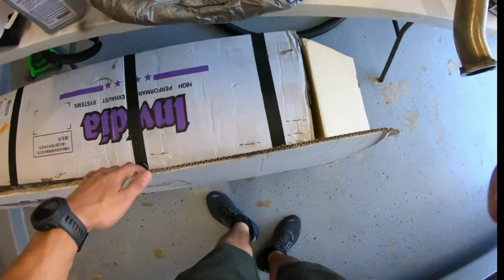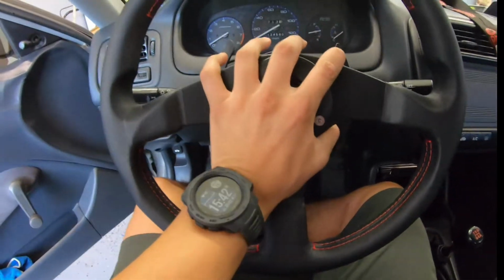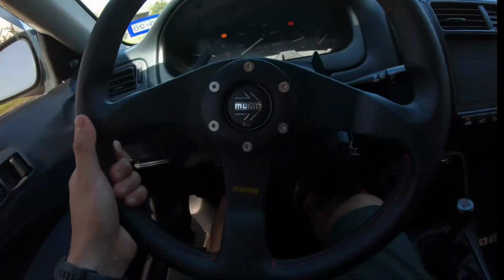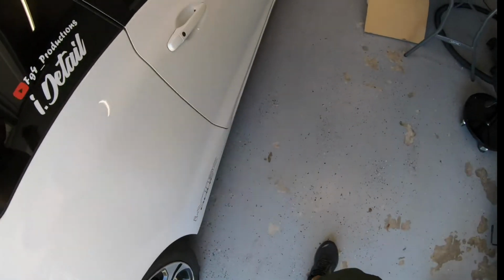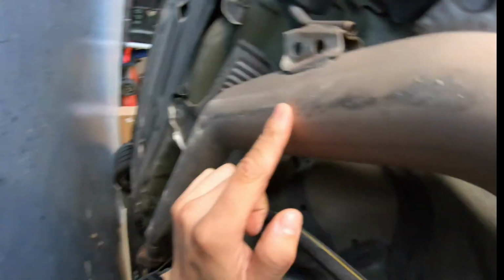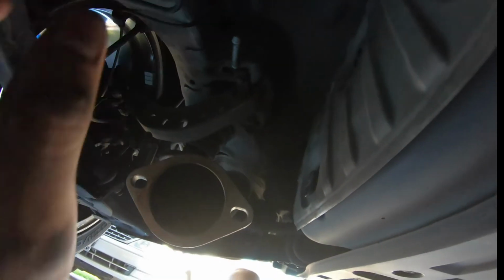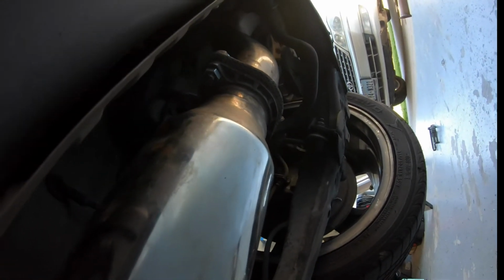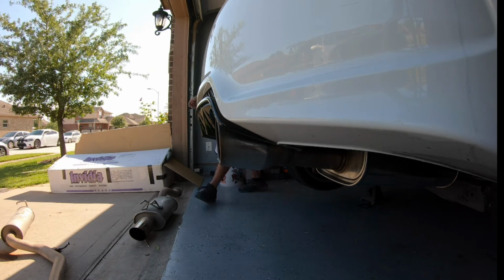Installing a Invidia Q300 Exhaust on my 9th Gen Civic Si!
i am sorry for not uploading in the past month but my laptop broke and i am trying to save up to buy a new one!